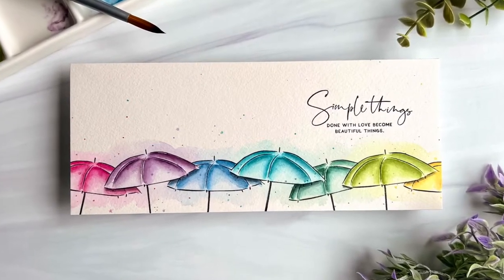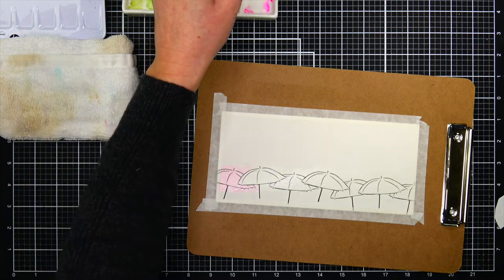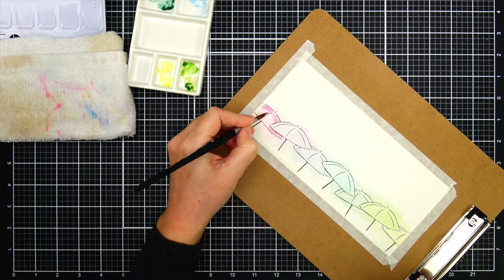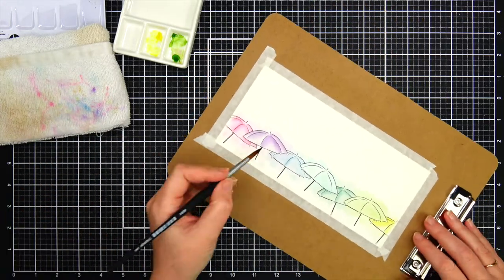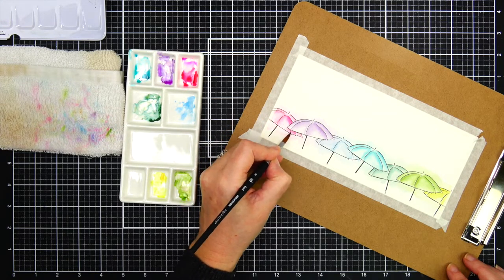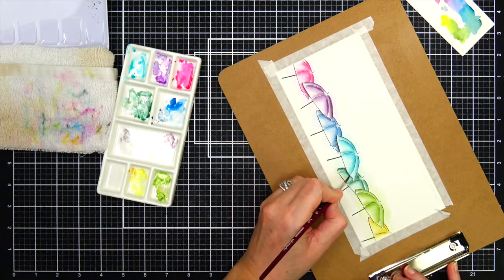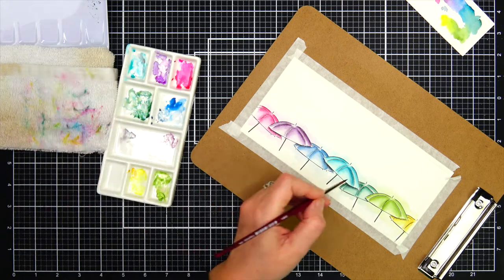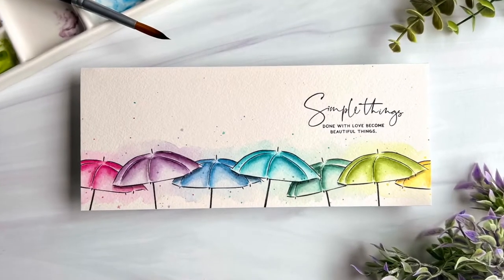The Greetery Hand In Hand Rainbow Umbrellas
Daniel Smith Watercolors and The Greetery Hand In Hand stamp set. The stamp set is now retired.

• Opera Pink, DANIEL SMITH Extra Fine Watercolors 5ml Tubes

• Lemon Yellow, DANIEL SMITH Extra Fine Watercolors 5ml Tubes

• Shadow Violet, DANIEL SMITH Extra Fine Watercolors 5ml Tubes

• Cascade Green, DANIEL SMITH Extra Fine Watercolors 5ml Tubes

• Jadeite Genuine (PrimaTek), DANIEL SMITH Extra Fine Watercolors 5ml Tubes

• Phthalo Turquoise, DANIEL SMITH Extra Fine Watercolors 5ml Tubes

• Purpurite Genuine (PrimaTek), DANIEL SMITH Extra Fine Watercolors 15ml Tubes

• Quinacridone Purple, DANIEL SMITH Extra Fine Watercolors 5ml Tubes

• Quinacridone Rose, DANIEL SMITH Extra Fine Watercolors 5ml Tubes

• Daniel Smith Extra Fine Watercolor - Jean Haines Master Set of 10 | BLICK Art Materials

• Serpentine Genuine (PrimaTek), DANIEL SMITH Extra Fine Watercolors 5ml Tubes

• Piemontite Genuine (PrimaTek), DANIEL SMITH Extra Fine Watercolors 5ml Tubes

• Cerulean Blue, DANIEL SMITH Extra Fine Watercolors 5ml Tubes

• Sap Green, DANIEL SMITH Extra Fine Watercolors 5ml Tubes